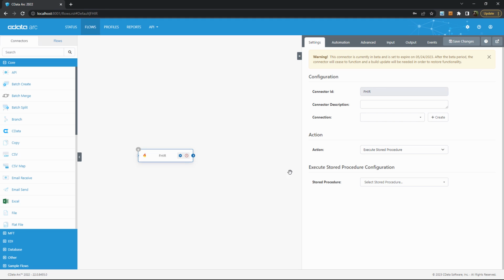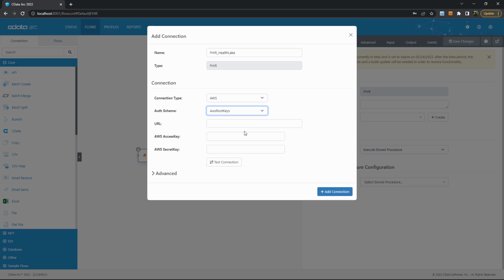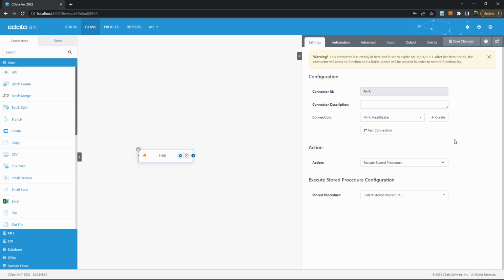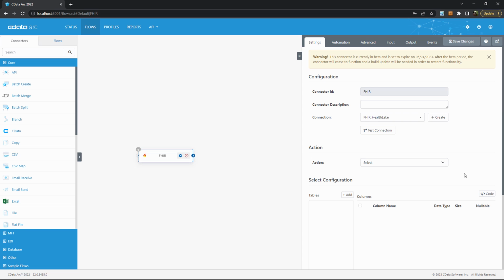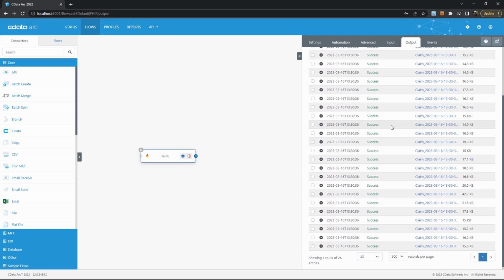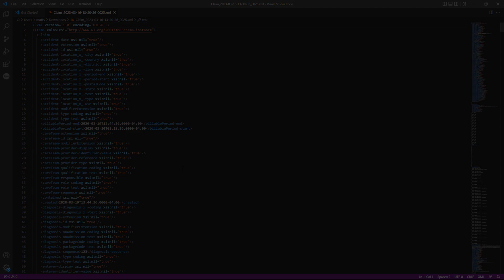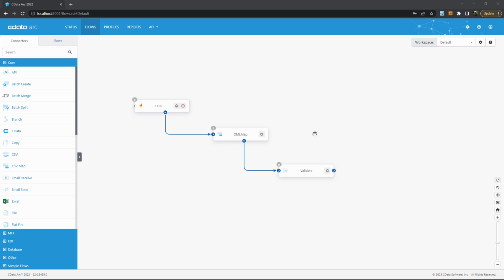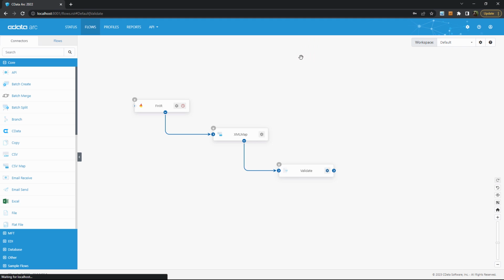How CData Arc Supports FHIR for Healthcare B2B